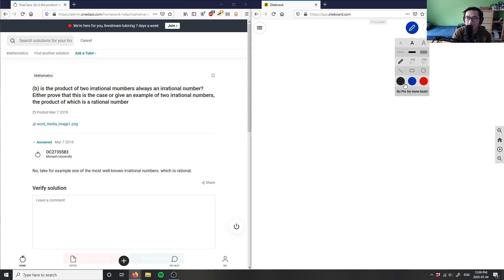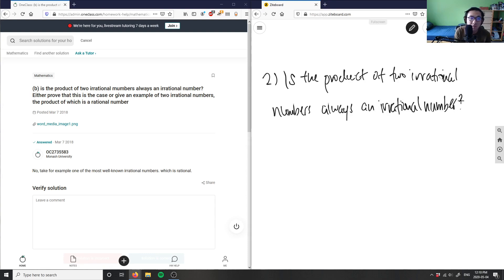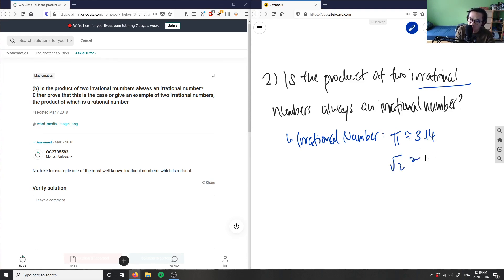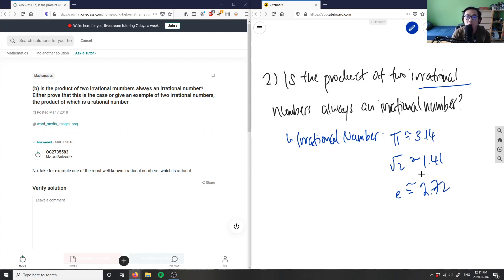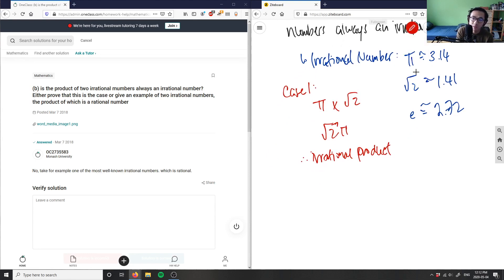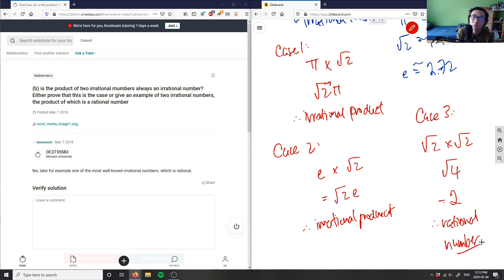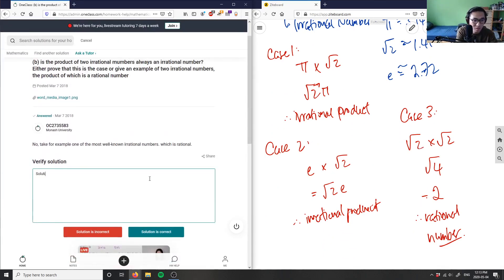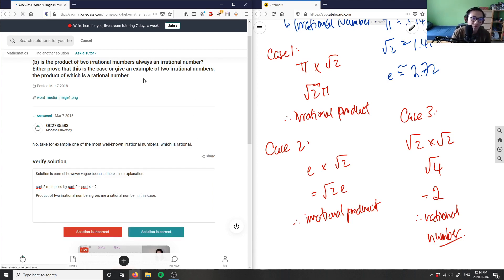(b) is the product of two irrational mumbers always an irrational numb